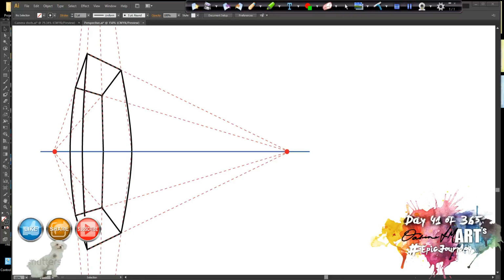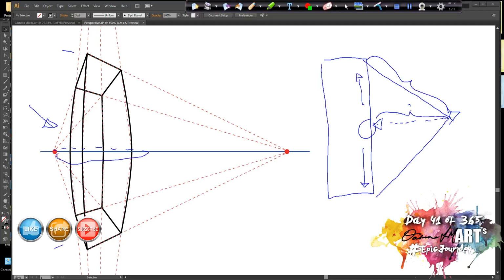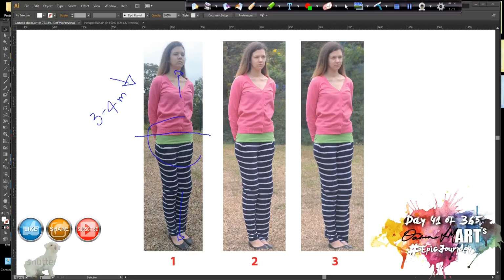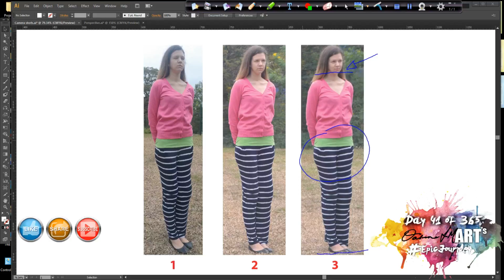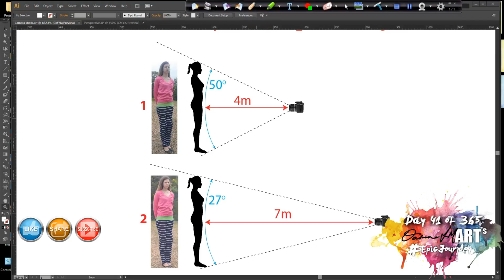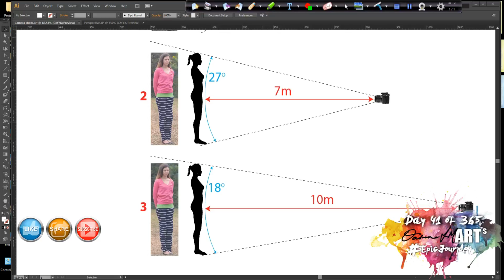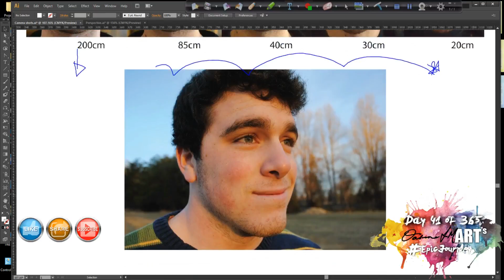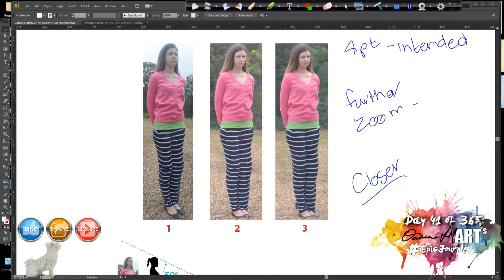Four point perspective and photographic distortion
We need to know how the camera effects our source material photographs so we can best take a photo and correct the distortion. 4 point perspective helps us to understand why this happens.